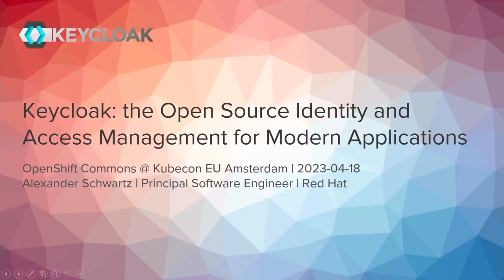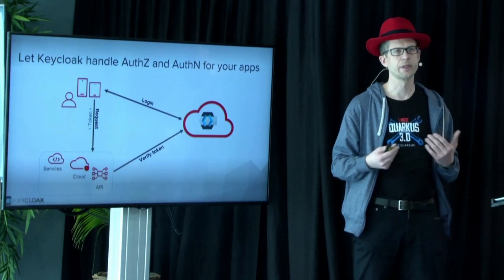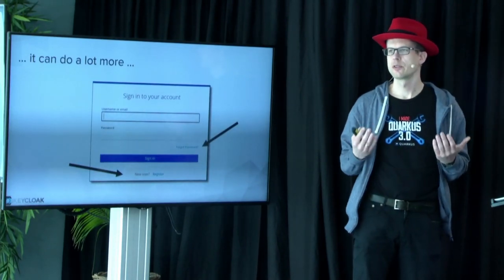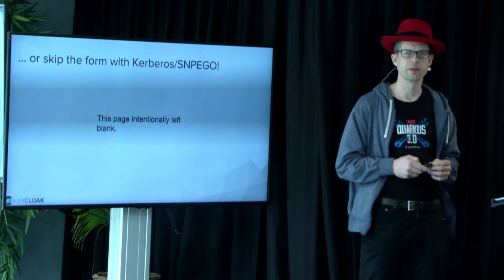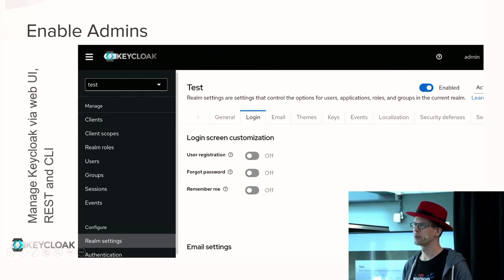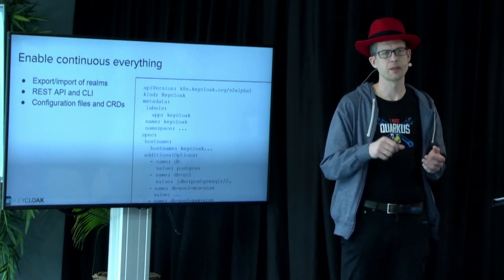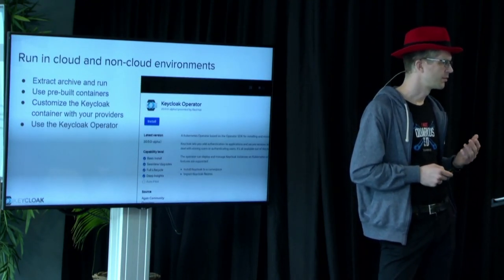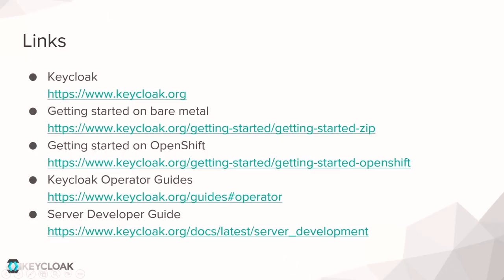OpenShift Commons, Amsterdam 2023: Keycloak the Open Source Identity and Access Mgmt for Modern Apps